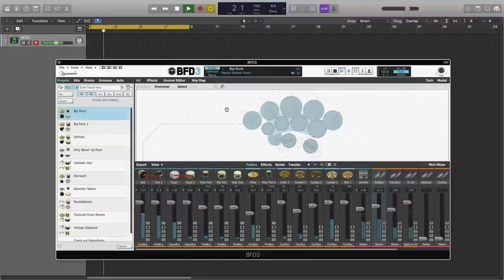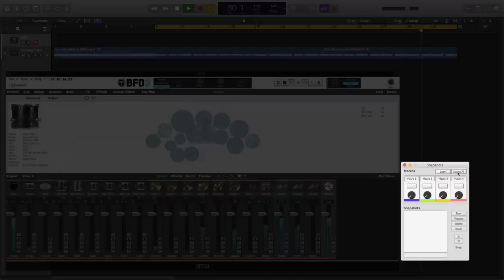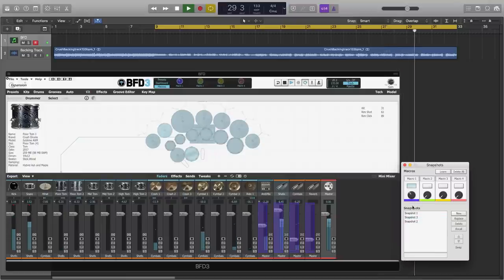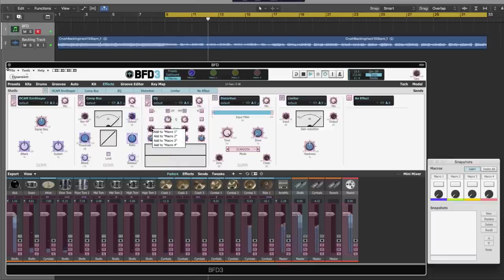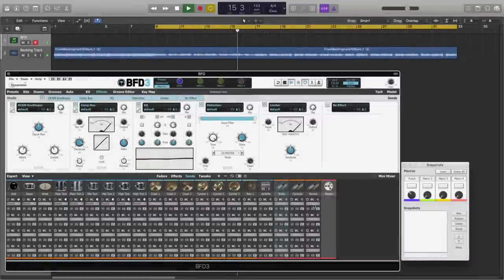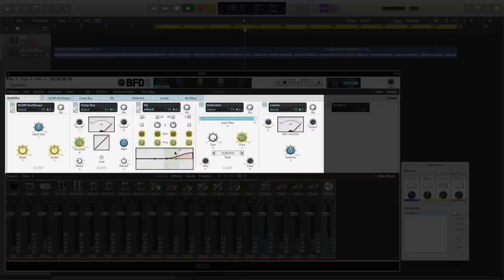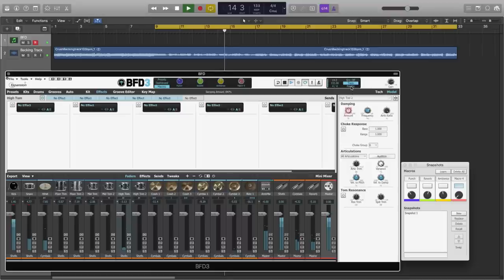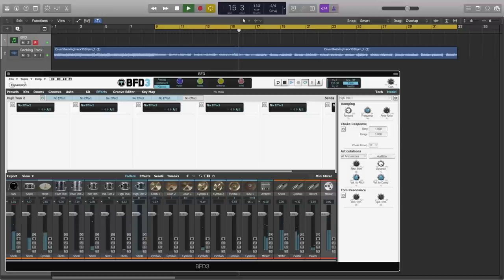BFD3.3 - Macro Snapshots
BFD3.3’s new Macro controls allow you even more ways to creativity interact with BFD3. Setup mix parameters and evolve the mix of your drums across your song - bring up the overheads in the choruses and apply some additional saturation to the kick drum to give your songs the huge lift they deserve! Apply time based effects on individual hits and treat the BFD mixer as a performance tool.